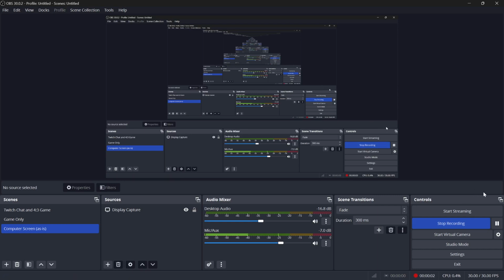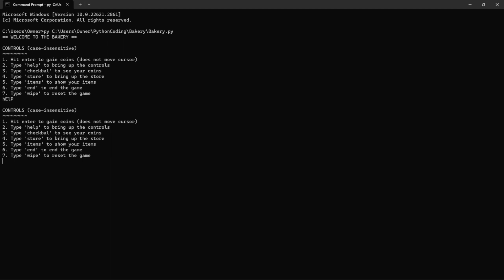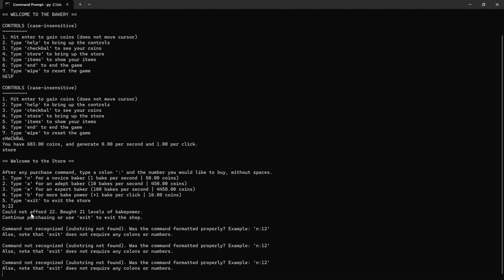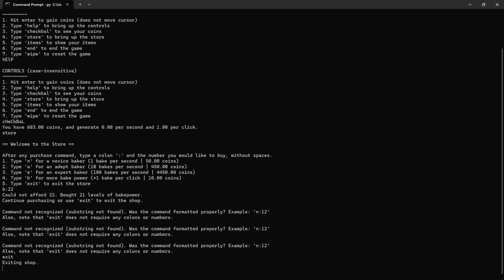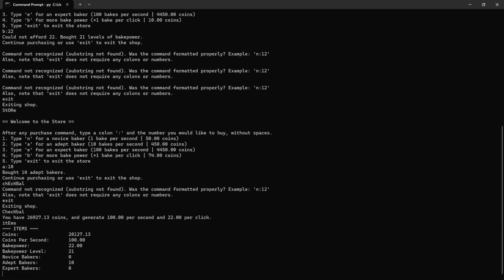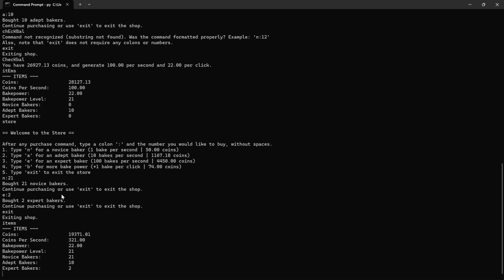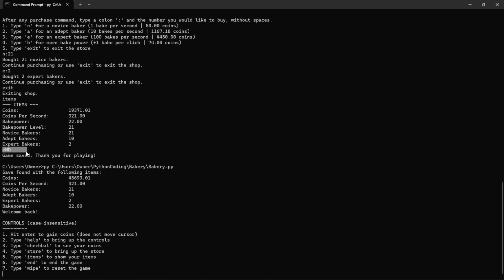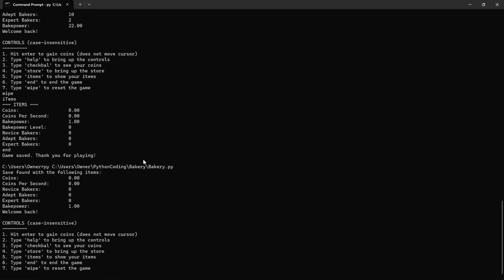Learning Python | Day 3 - Bakery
I plan on taking a course on AI that requires experience with Python, so I figured I'd start learning. I started on the 2nd of January, which makes the day this video was uploaded (the 4th of January) the third day. Today, I have taken a Java project that some friends and I created, Bakery.java, and turned it into Bakery.py.